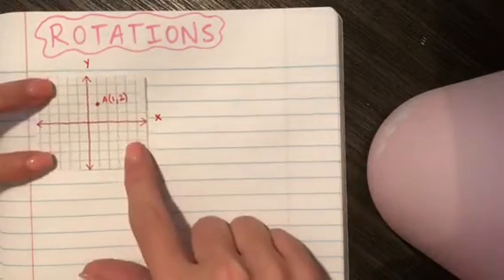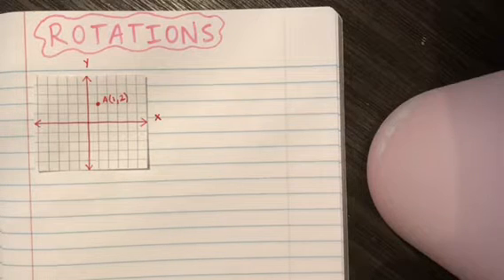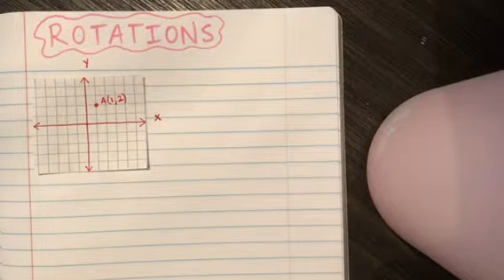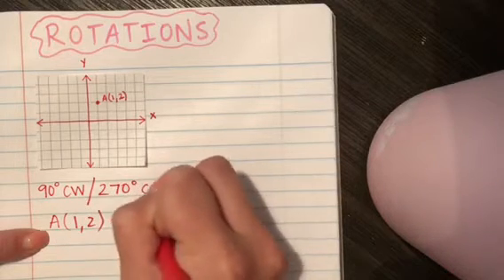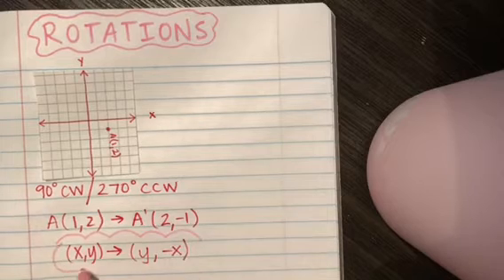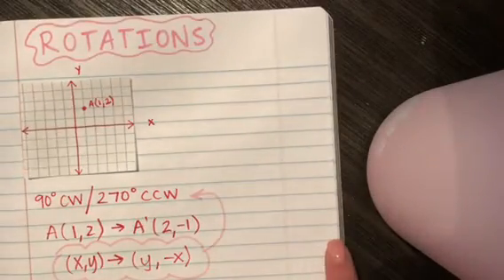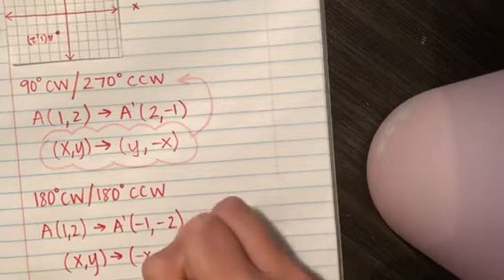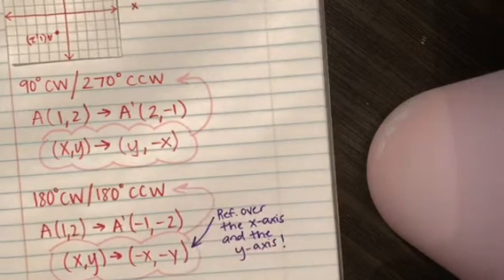Rotations around the origin (0,0)